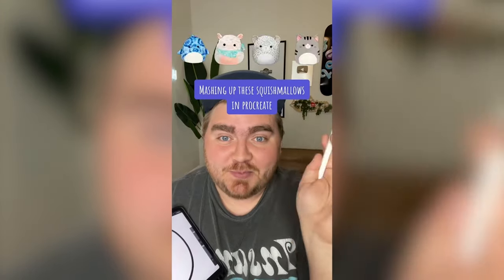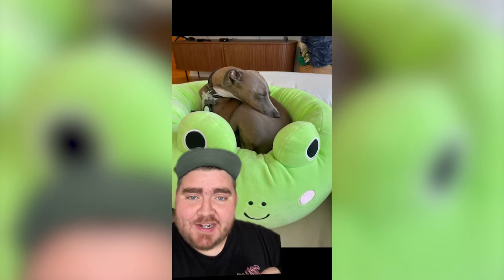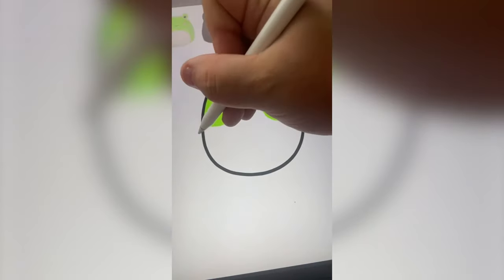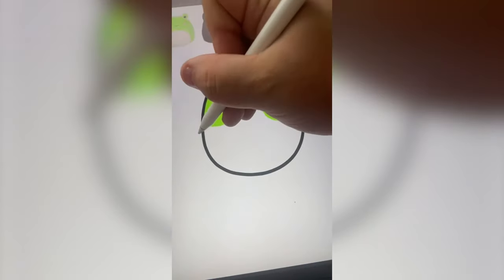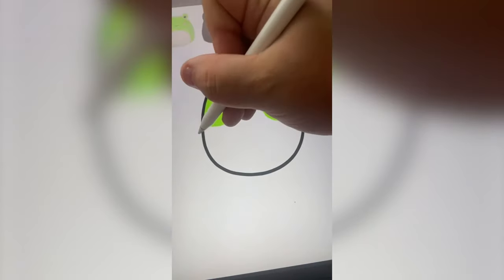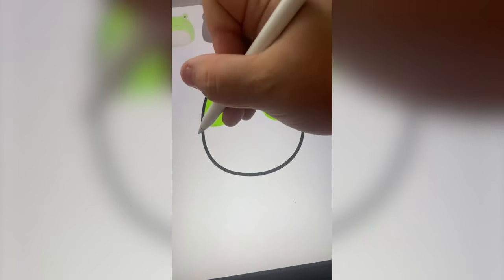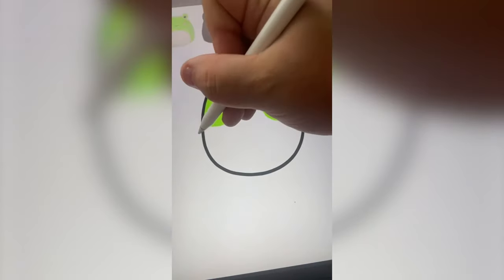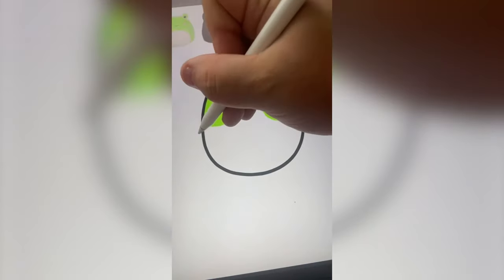Squishing together Squishmallows! Shorts Super Compilation (Parts 1-57)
This video includes all 57 of my Squishmallow mashups plus even more bonus squishmallow videos! Of all of them, which part is your favorite?